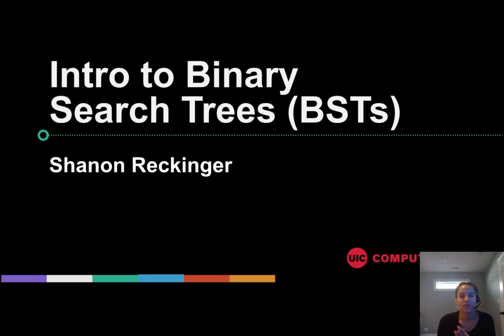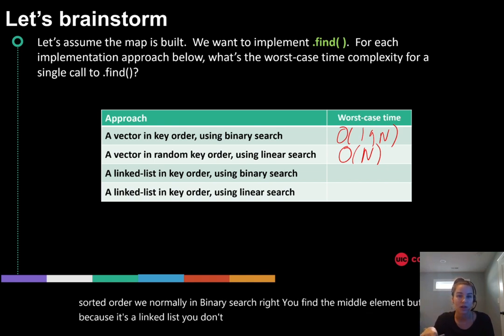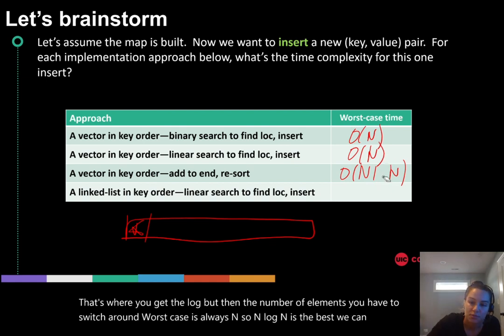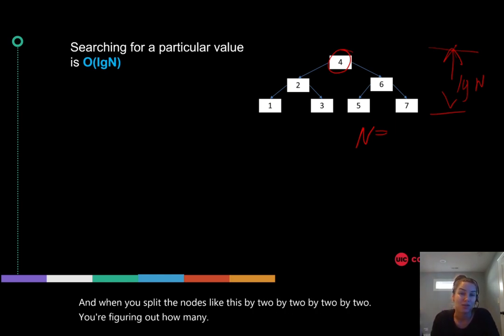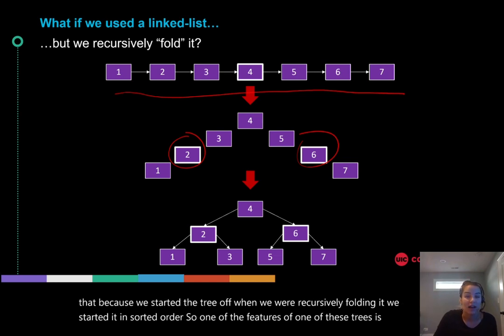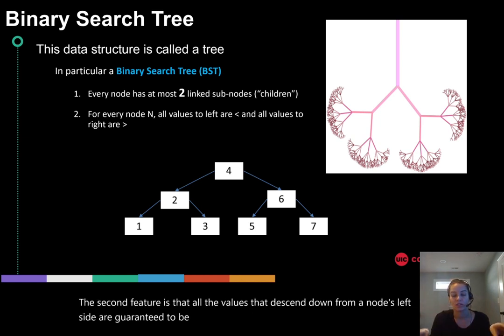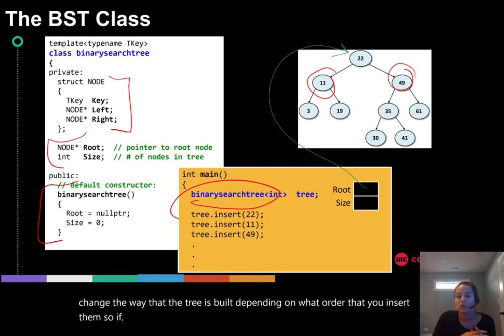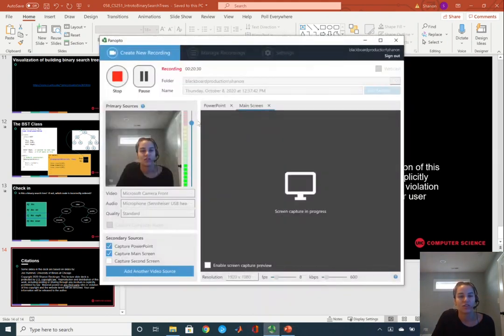058 IntroToBSTs default